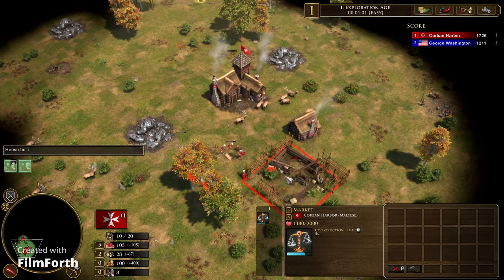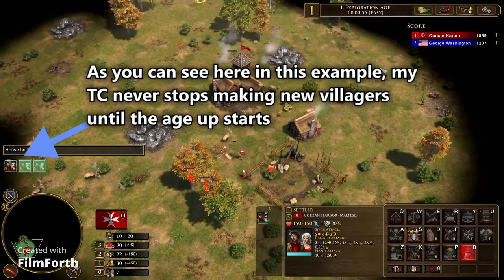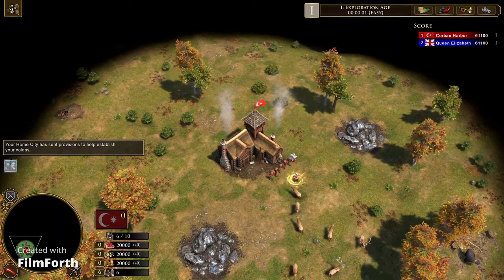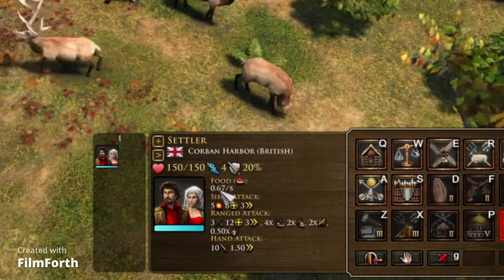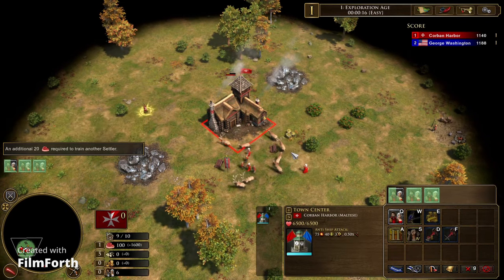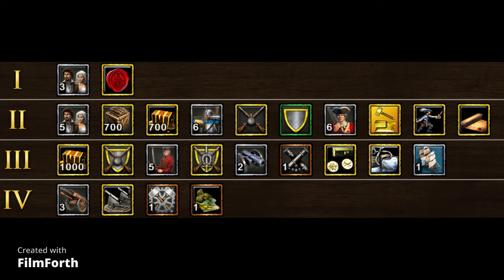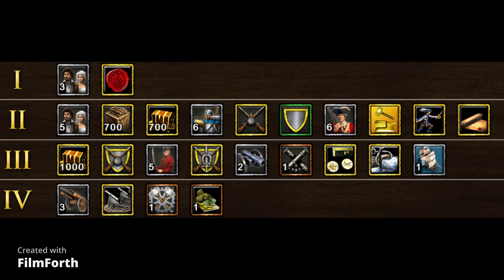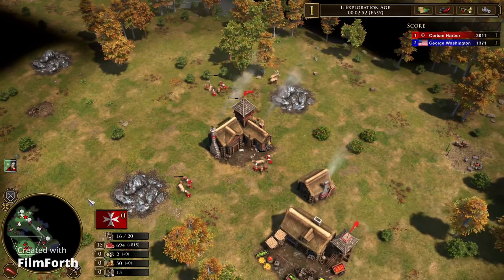Age of Empires 3 DE: Tips and Tricks for brand new and unskilled players. How to suck less